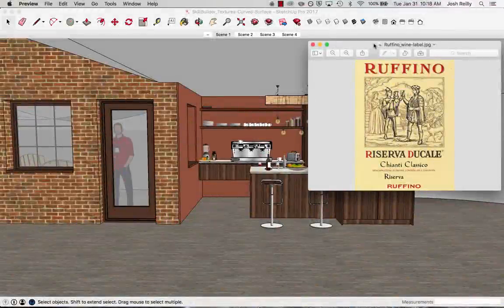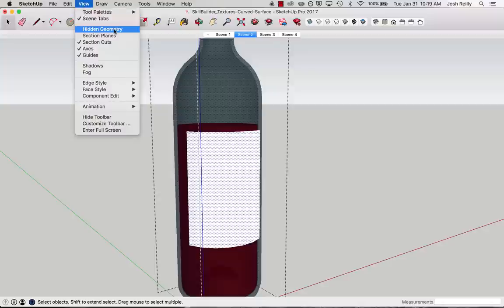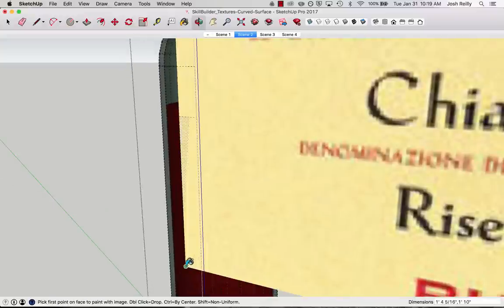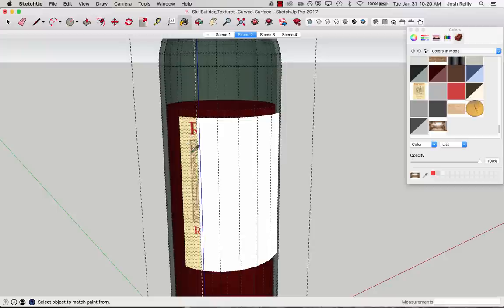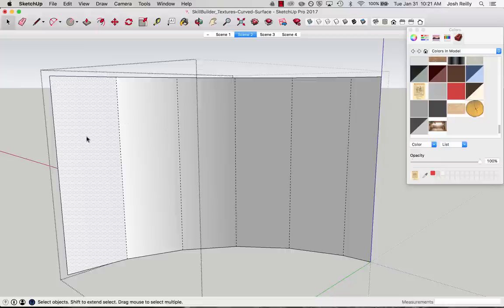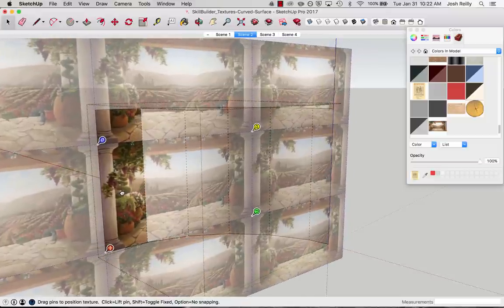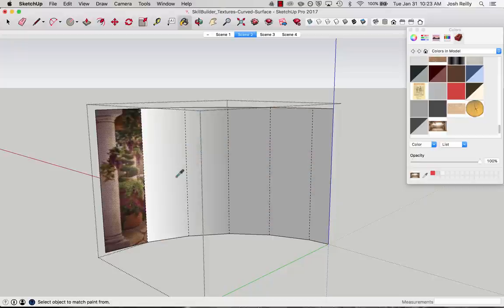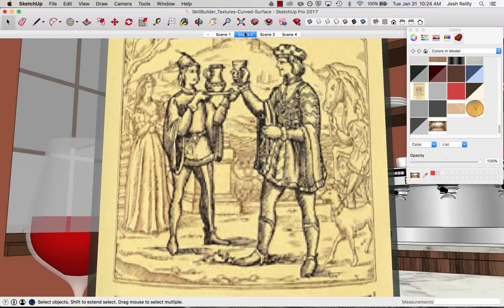SketchUp Skill Builder: Painting Textures on Curved Surfaces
Follow along as Josh highlights the process of painting textures on curved surfaces in SketchUp. If you've already mastered the application of textures on flat faces, this video is for you.